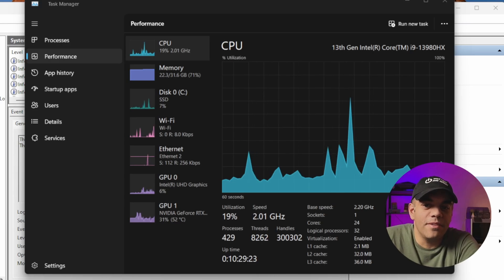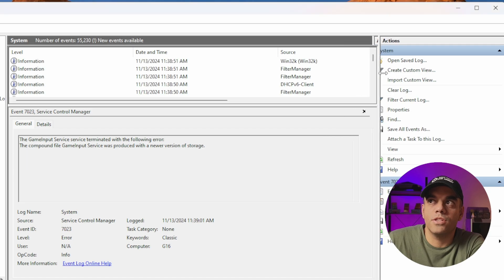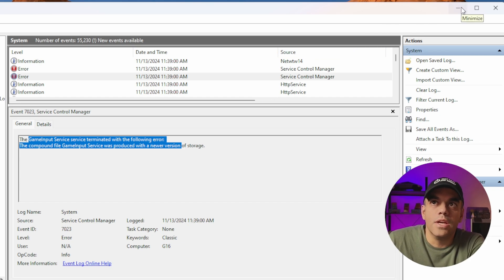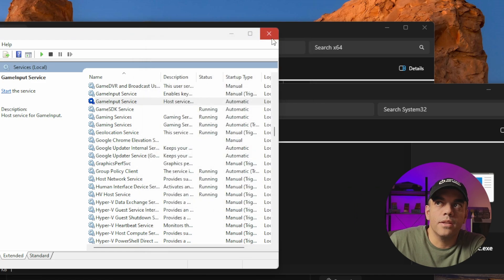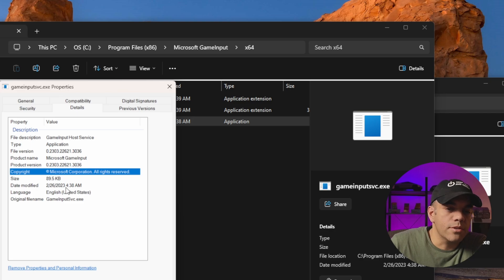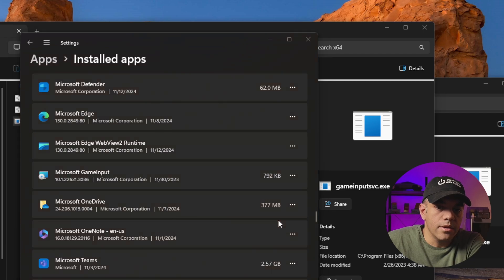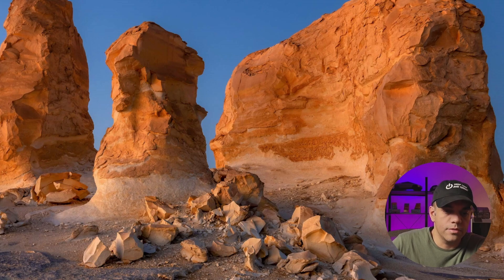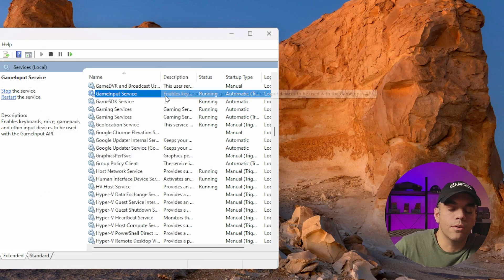Fix for PC Crashing due to GameInput Service Event 7023 Error (newer version of storage)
Don't break your pc.  If my instructions are unclear or you are not familiar with the tools, ask someone else for help.

Let me know if this helped!

This solves this error:
System Event Log
Event ID: 7023
Source: Service Control Manager
The GameInput Service service terminated with the following error:
The compound file GameInput Service was produced with a newer version of storage.